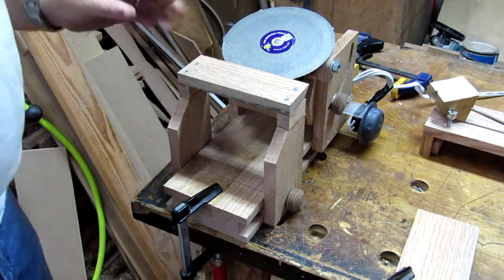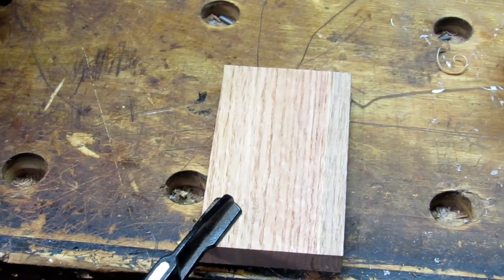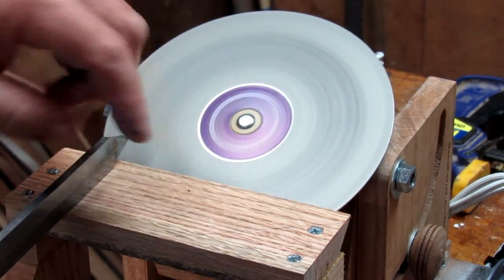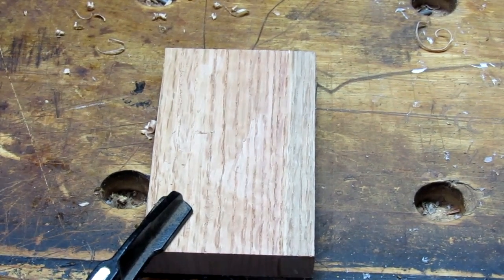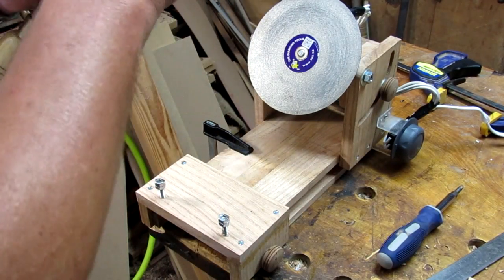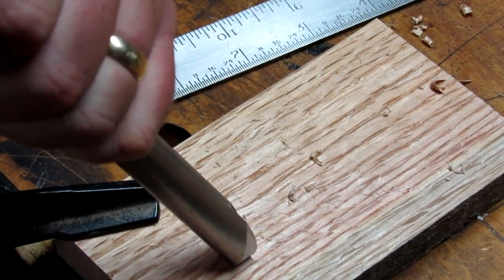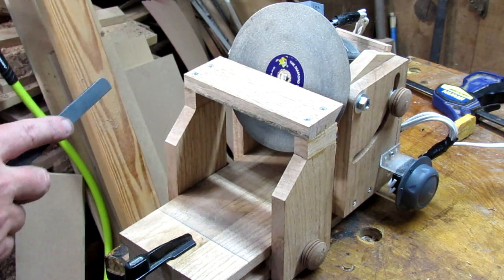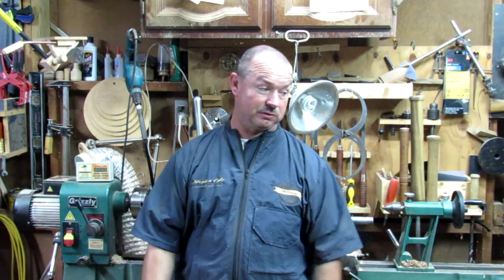#90 Sharpening Part 1 Woodturning Tools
After having viewer requests on the subject of Sharpening I decided to do a video of sharpening tools. Part 1 is for Woodturning tools and Part 2 will include other woodworking tools.